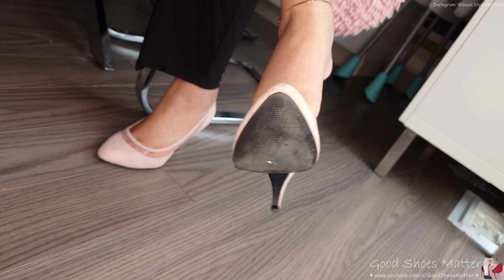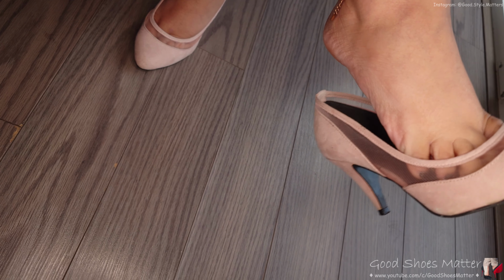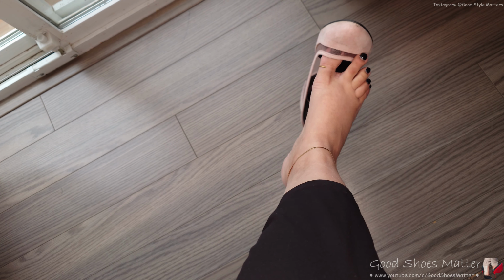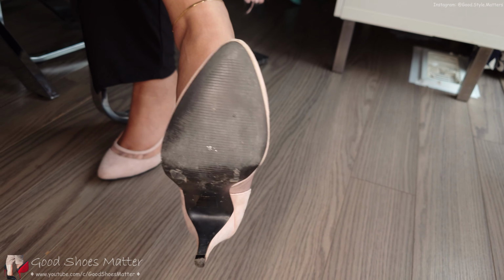My Old Pink Work Pumps ●Shoes SOLD●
One of my oldest pair of work pumps - featured in this video - just got SOLD recently. These are one of my earliest pair of pumps when I just started buying heels. I bought them from Spring and they are kitten heeled pumps.
Love my content and can't get enough of it? :-)
Exclusive, in-store object crush videos, available to my members on Level 3 membership tier "Crush Lovers (Bonus Vid)".
𝐈𝐟 𝐲𝐨𝐮 𝐚𝐩𝐩𝐫𝐞𝐜𝐢𝐚𝐭𝐞 𝐦𝐲 𝐰𝐨𝐫𝐤 𝐲𝐨𝐮 𝐜𝐚𝐧 𝐬𝐞𝐧𝐝 𝐦𝐞 𝐲𝐨𝐮𝐫 𝐝𝐨𝐧𝐚𝐭𝐢𝐨𝐧𝐬. 𝐓𝐰𝐨 𝐰𝐚𝐲𝐬 𝐭𝐨 𝐬𝐞𝐧𝐝:
1.) Send me a 𝗦𝘂𝗽𝗲𝗿 𝗧𝗵𝗮𝗻𝗸𝘀. Look for the Thanks button under this video. Click on it, put in your desired amount and send the money. YouTube will pay me the amount.
𝐖𝐚𝐧𝐭 𝐭𝐨 𝐛𝐮𝐲 𝐦𝐲 𝐮𝐬𝐞𝐝 𝐬𝐡𝐨𝐞𝐬???
If you want to buy any of the shoes shown in the above link or you want to buy any of my shoes from my enormous collection, send me an email here
Only serious inquiries please!!!
If you enjoy watching this video (as much as I did recording it), please make sure you hit that "LIKE" button to show your appreciation.
By the way, I love COMMENTS as well. :-)